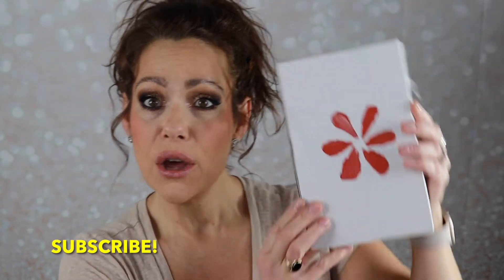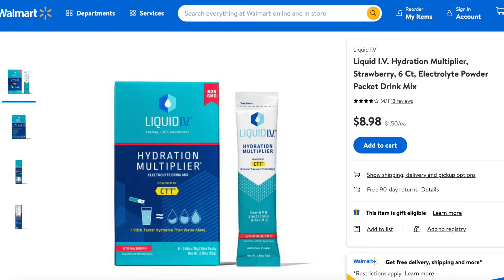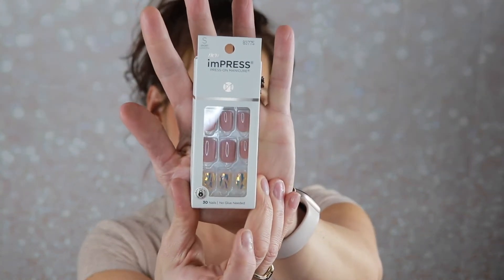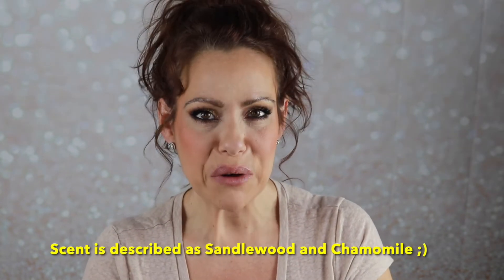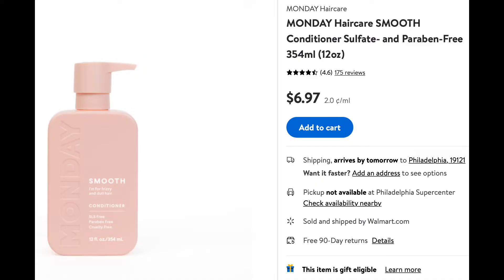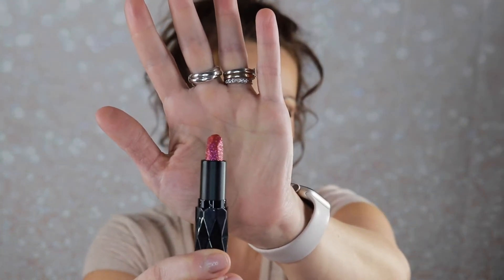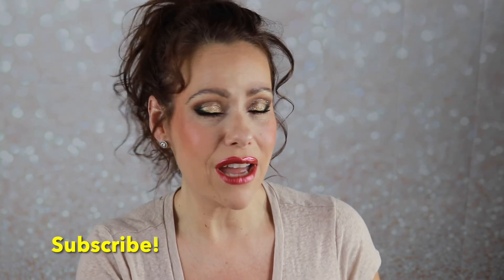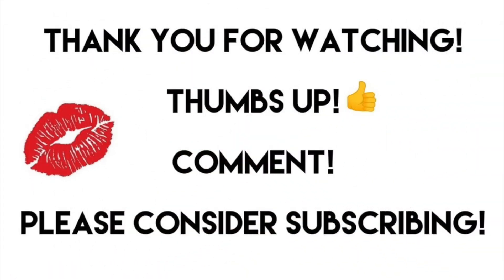WALMART BEAUTY BOX| UNBOXING| TRY ON| WORTH IT?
Join me as I unbox and try on products from my Walmart Beauty Box subscription! Under $7! Products received in the box are listed and linked below!

-Earn Cashback on your online purchases!

Products Received:
Liquid IV Hydration Multiplier, Strawberry Electrolyte Powder Packet Drink Mix
Kiss Impress Press on Manicure One More Chance Short
Find Your Happy Place Hand Sanitizer After The Rain White Birch and Jasmine (scent I got was not listed on the website?)
Covergirl Clean Fresh Skincare Weightless Water Cream Face Moisturizer
Monday Haircare SMOOTH Conditioner (received minis of shampoo AND conditioner ;) )
Hard Candy Glitteratizi Crystal Lip Duo in Crushed Crimson